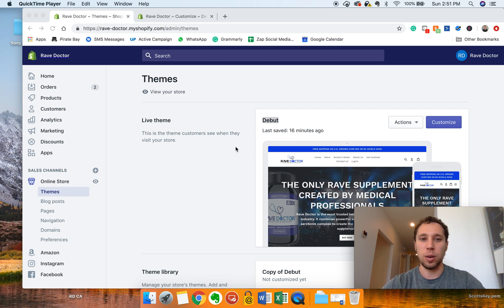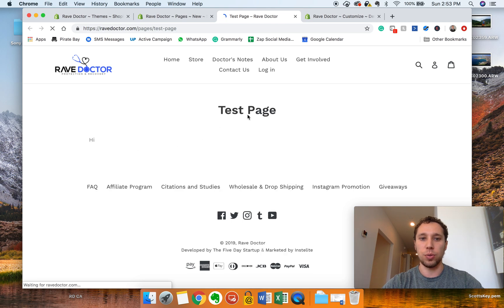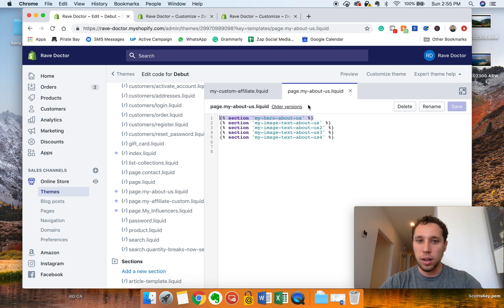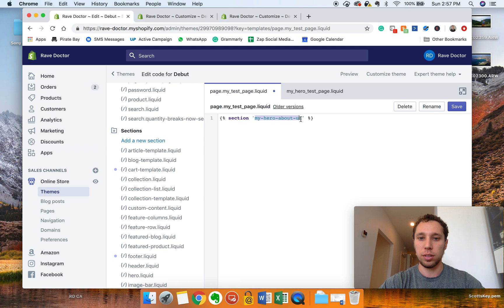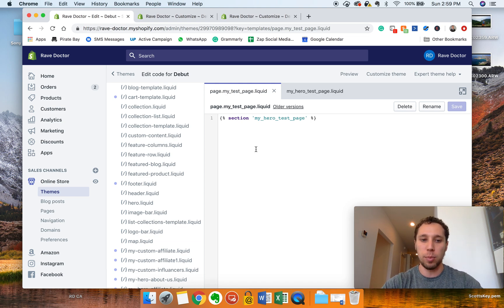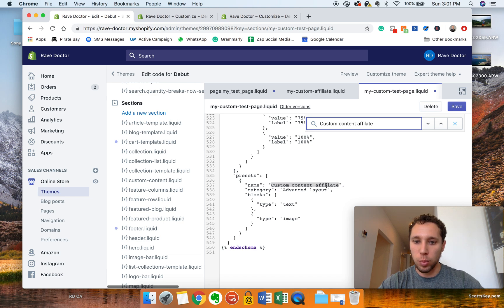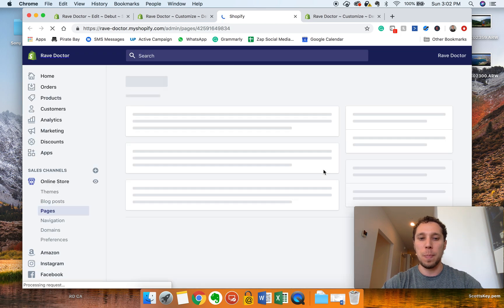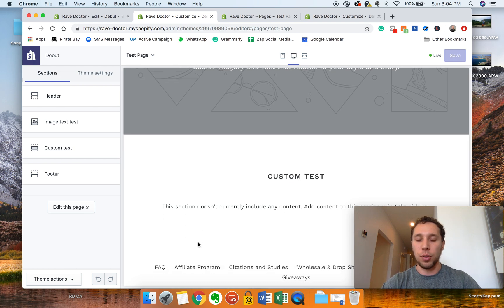Custom Shopify Layout Templates, Sections, and Themes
The only line of code you need: (If you get a syntax error manually type this line of code)
{% section ‘My-Sections-Name’ %}

Don't feel like coding? Try PageFly click and drag webpage builder